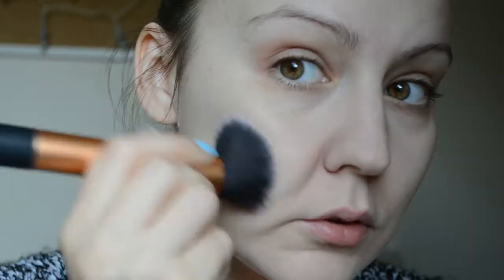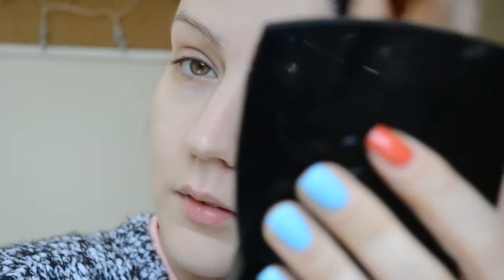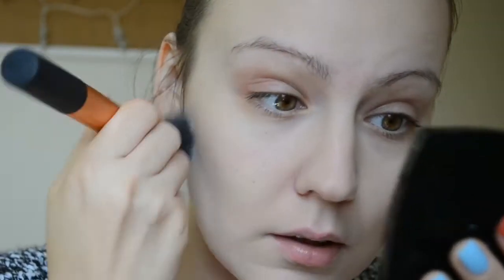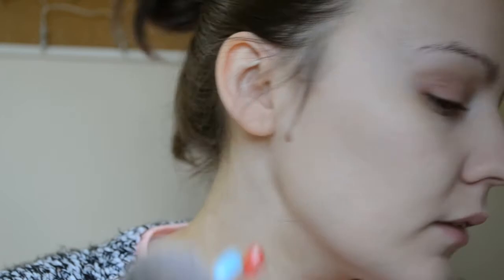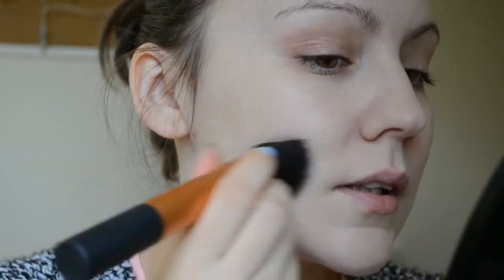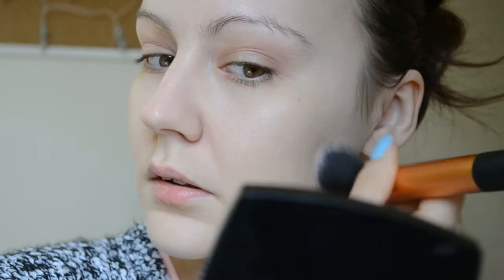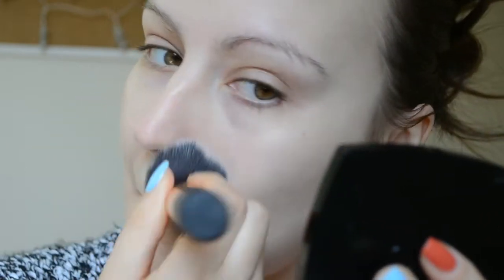Demo: Bourjois Nude Sensation Foundation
Hi beauties! Today's video is on Bourjois foundation, which is just fab!